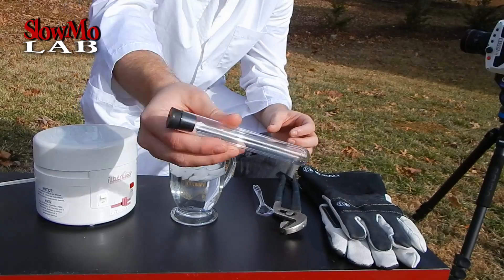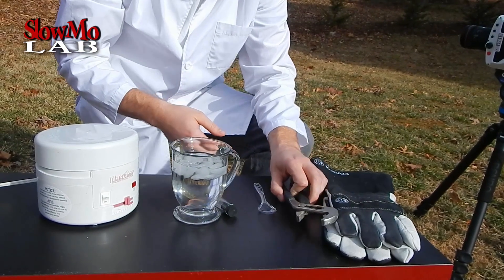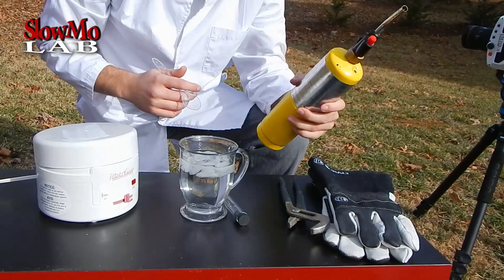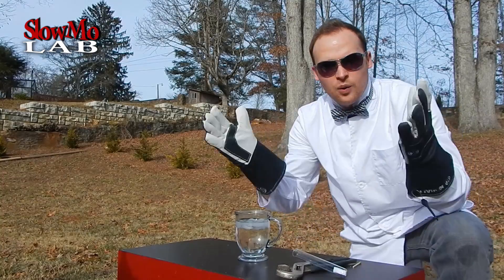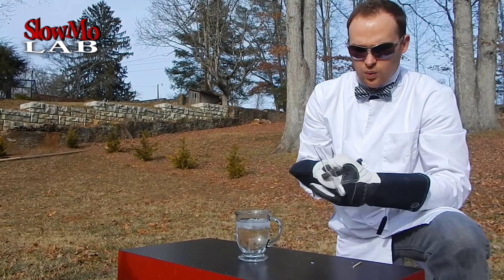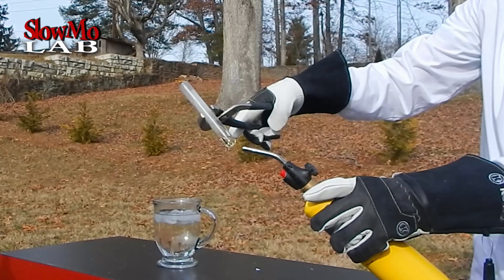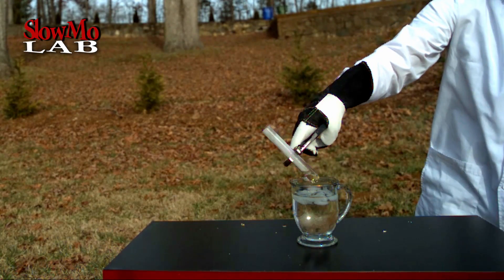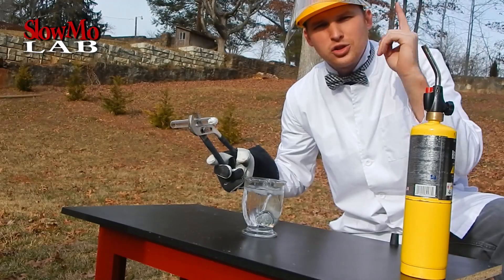Candle Wax Experiment!! - Explosion in Slow Mo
Why Does Candle Wax Fires Up into an Explosion Without a Spark?

In this video: Taras and Dima do a very cool science experiment. Although they do not recommend you try it at home, you can enjoy watching this amazing science experiment video. For this experiment you need:
1. Fire Protective Gloves
2. Plastic Spoon or anything else to put the wax into the test tube
3. A cup of iced cold water
4. Candle wax or any similar wax should work
5. Glass Test Tube
6. A Fire Torch
7. A pair of pliers
Dima, starts by explaining how the candle wax test tube will wok(explode). He puts a small piece of candle wax into the test tube and heats it up with the fire from the torch. When the wax in the test tube starts boiling he quickly puts into the iced called water. The reaction is amazingly incredible! The wax shoots out with high speed and then fires up into an explosion! Amazing Trick. Again DO NOT TRY THIS AT HOME! Enjoy the incredible slow motion compilation!